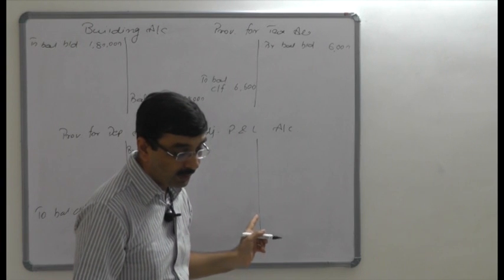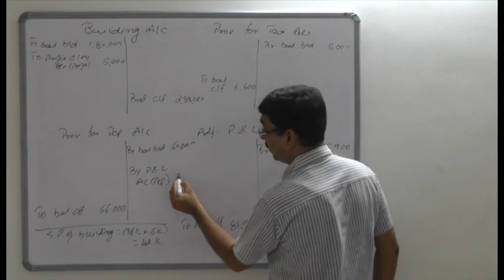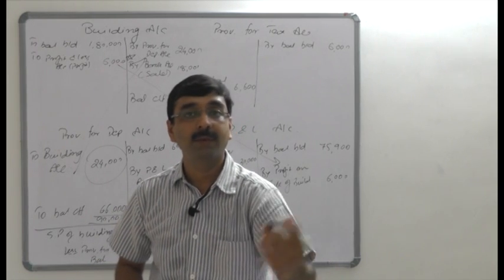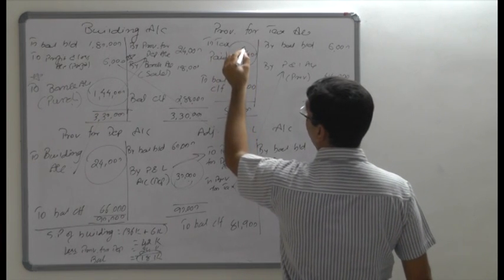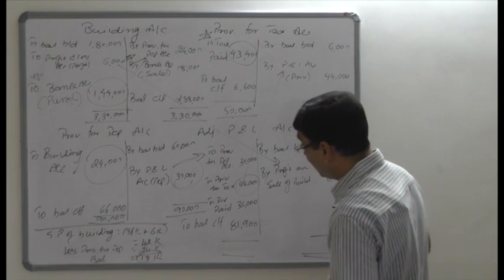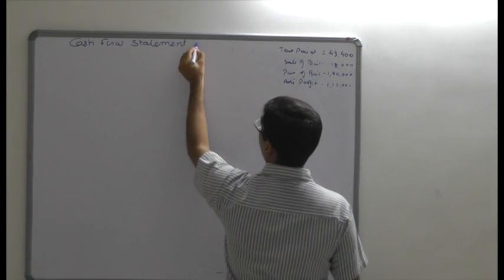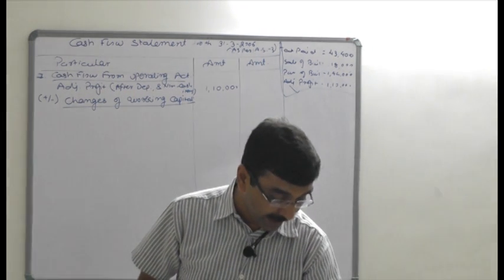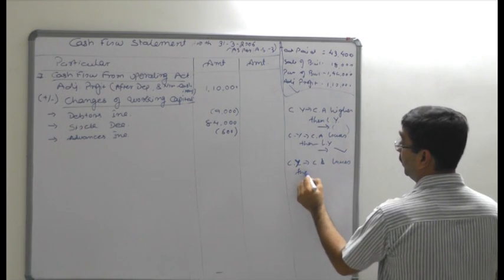Cash flow statement- practical 1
Module Name: Cash flow statement- practical 1